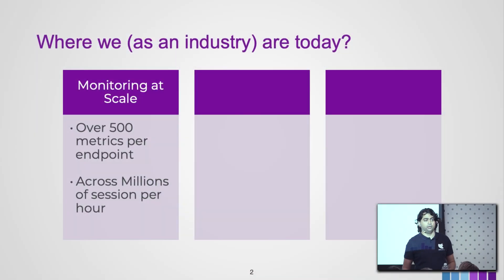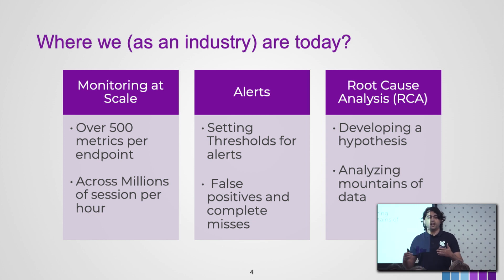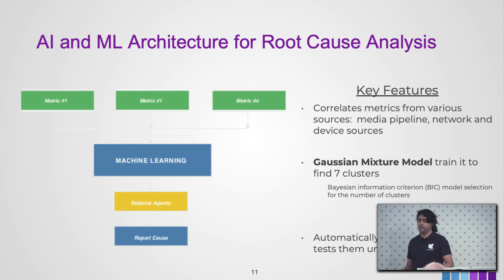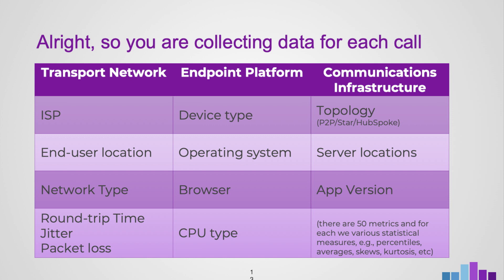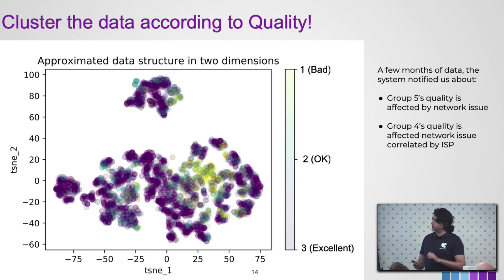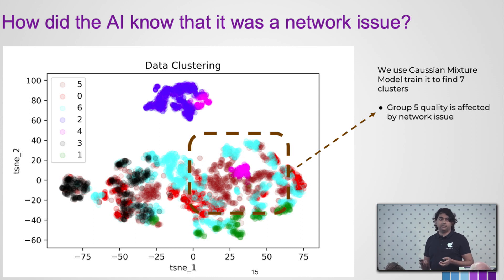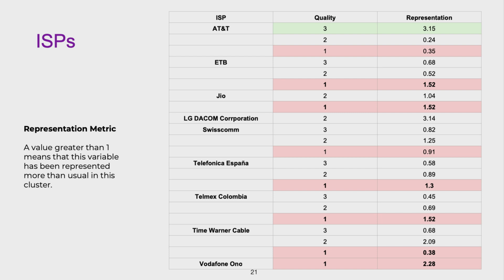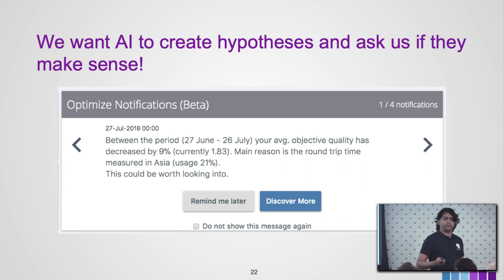Applying Machine Learning to optimize end-to-end WebRTC Networks (Callstats)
WebRTC produces a lot of data to optimize streams during a call. Used in aggregate with smart Machine Learning approaches, this same data can be used to identify network failures, tell you where to put your infrastructure, and save on server costs. This talk will discuss how ML can be used to gain deep insights from on-going call data. Presented by Varun Singh of Callstats.